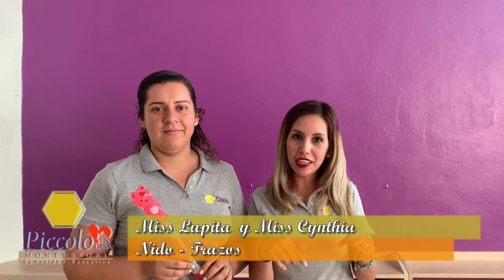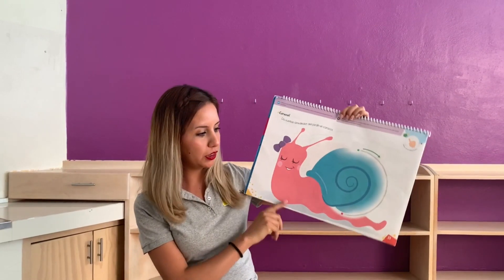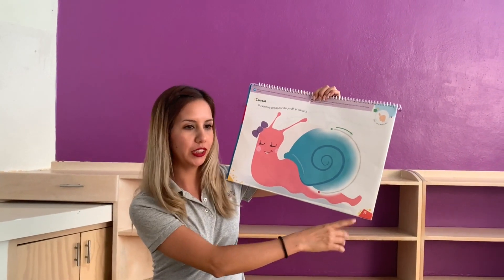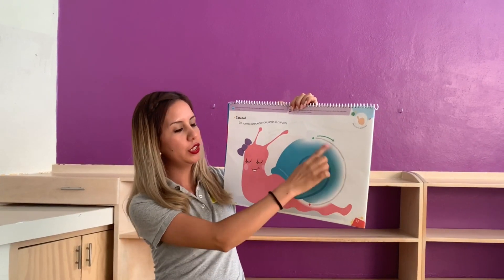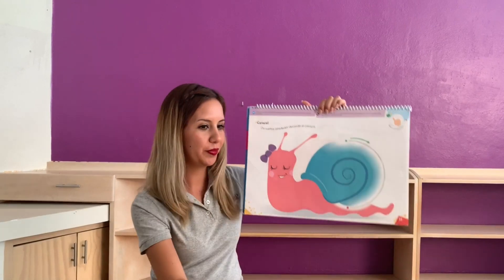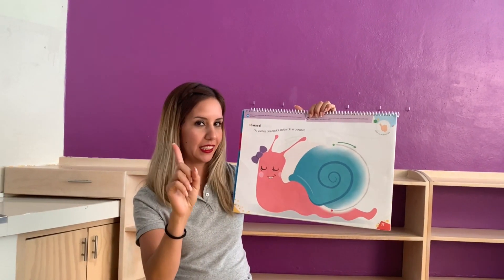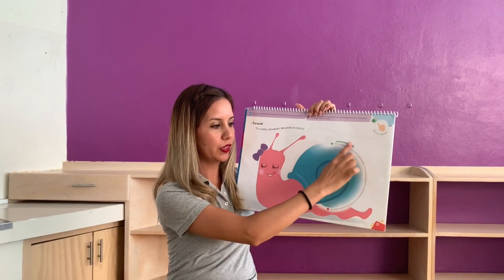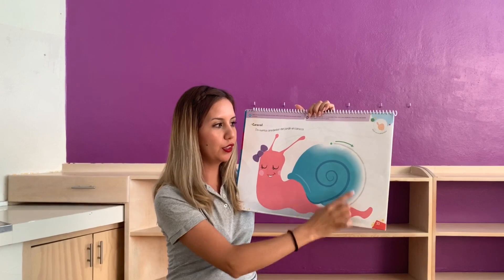Nido Trazos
Colaboración Miss Cyn y Miss Lupita Nido Trazos